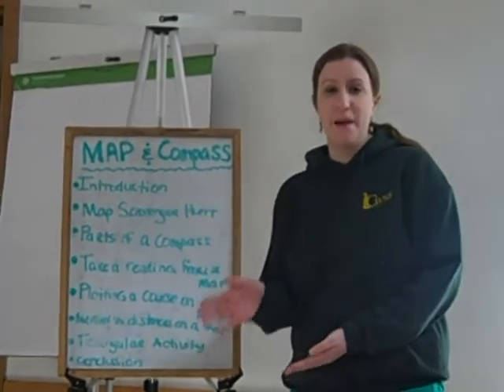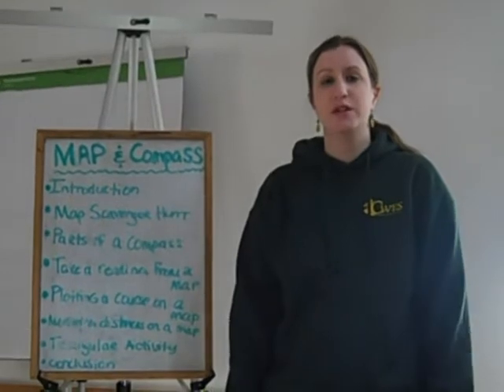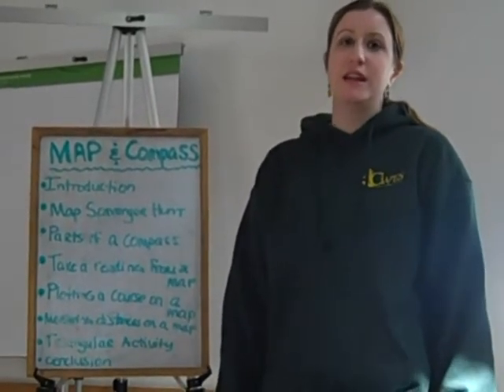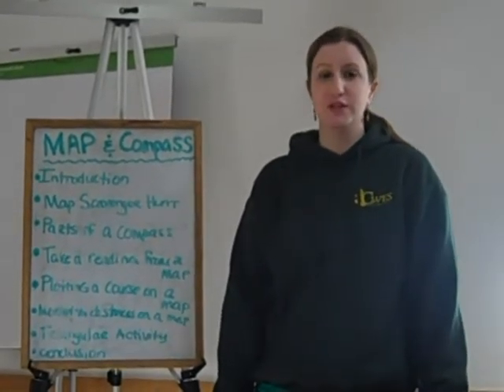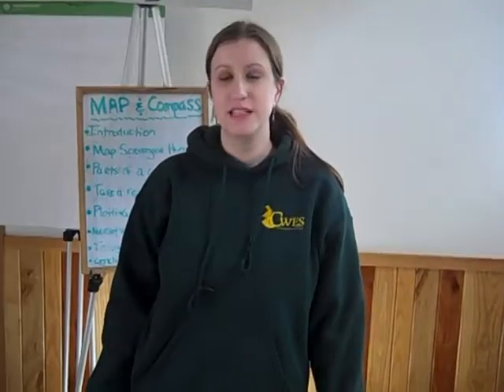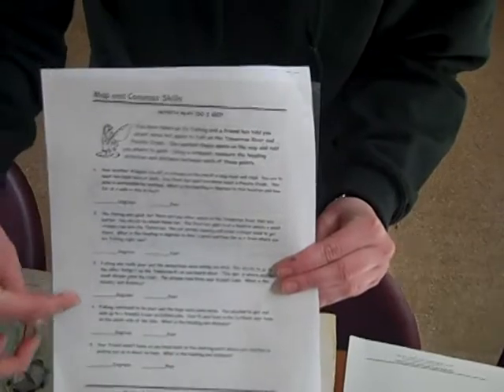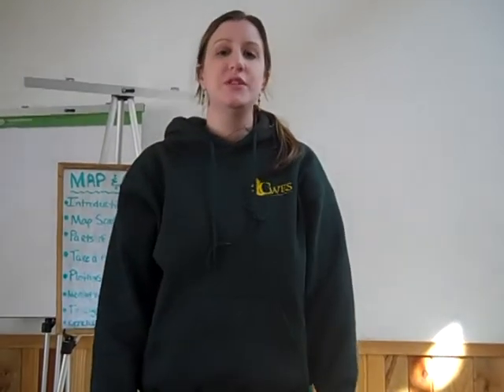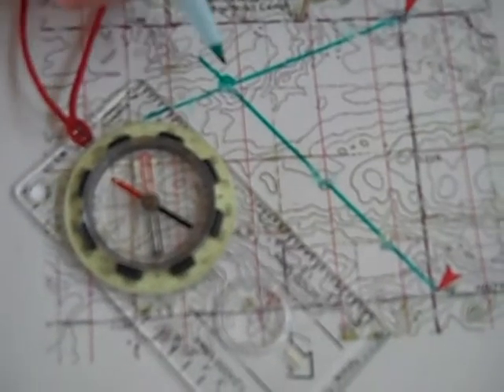Map and Compass Produced